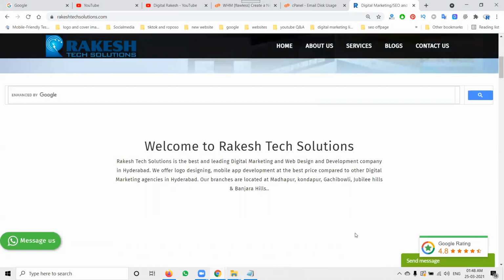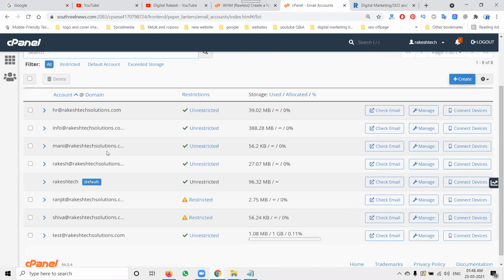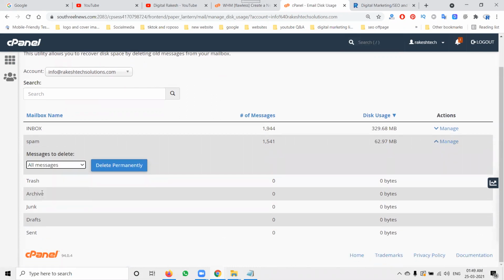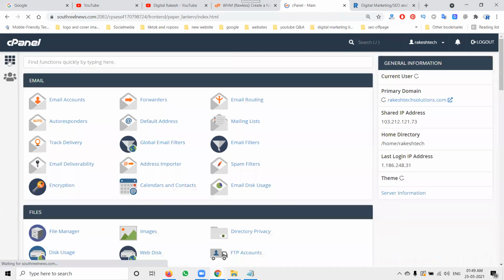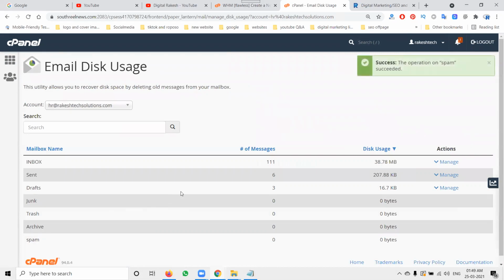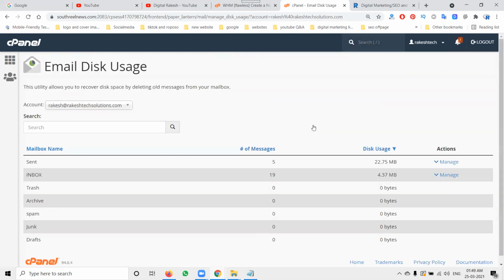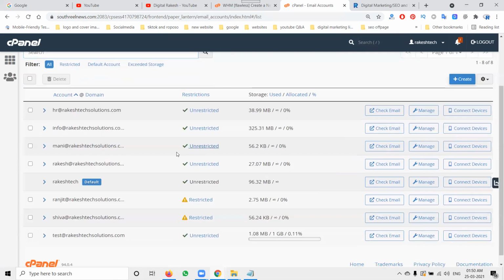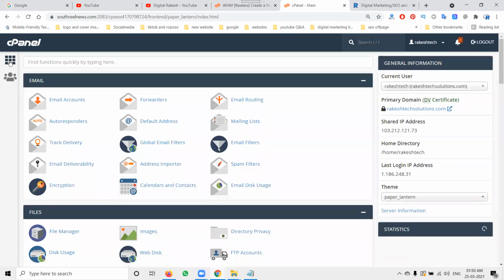How to remove spam emails from cpanel - cPanel Tutorials - Spam Filters - Digital Rakesh